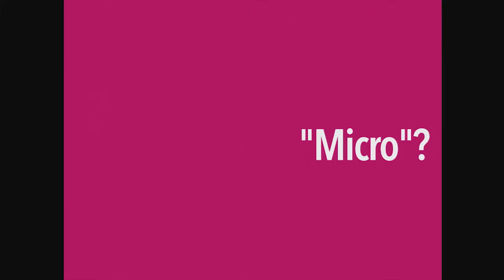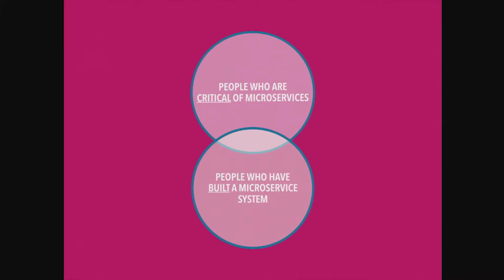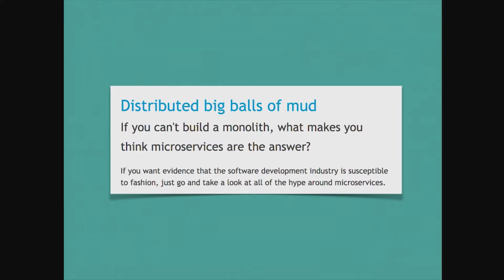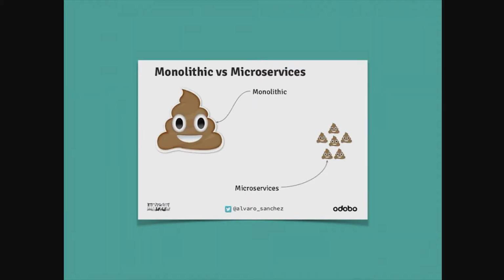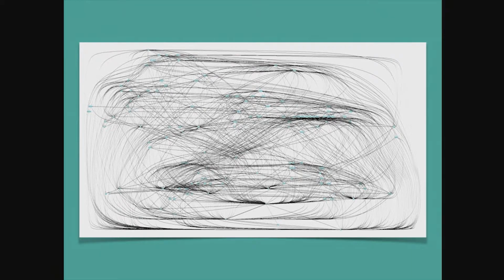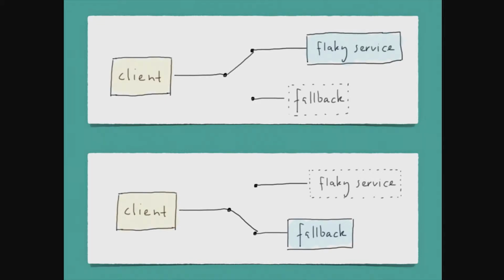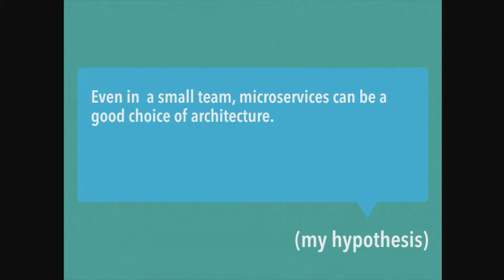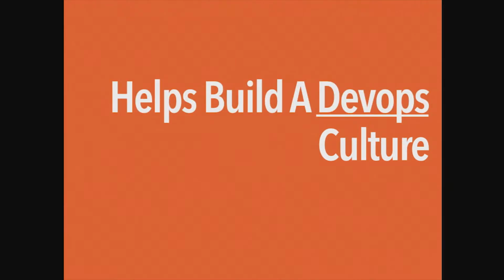DPC2017: Continuously delivering containerized, highly available microservices - Matthias Noback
Let’s have some fun while we entertain the idea that maybe - just maybe! - a microservice architecture would be a great fit for our (next) project. After all, we're almost past the microservices hype. It's time to prove that this can work!

Starting from the premise that a microservice architecture is only viable if we focus not only on the speed of change, but also improve the safety of change, we can learn a lot from the early adopters who have already scouted large parts of the unknown territory before us. Tools and platforms are maturing pretty fast too, so it’s safe to assume that we are now (almost) past the peak of impediments. Let’s start enjoying those microservices!